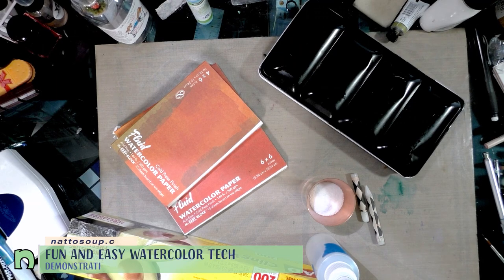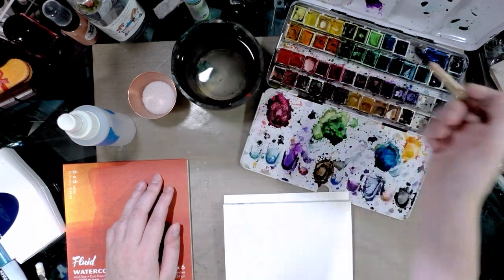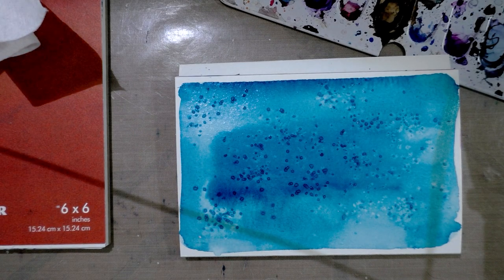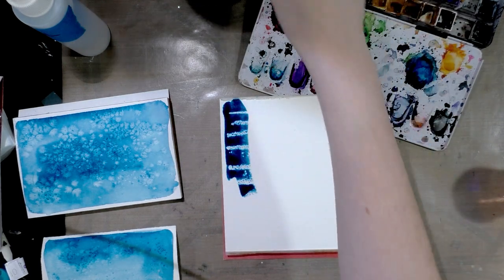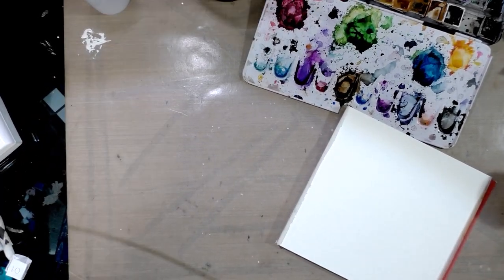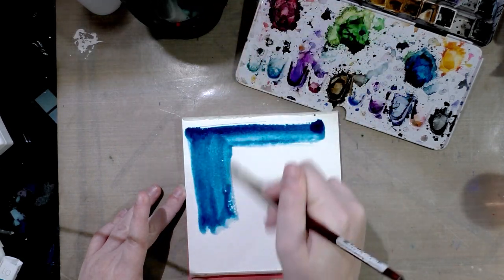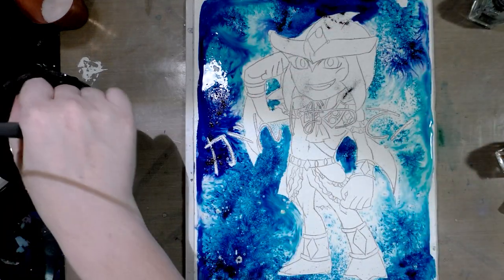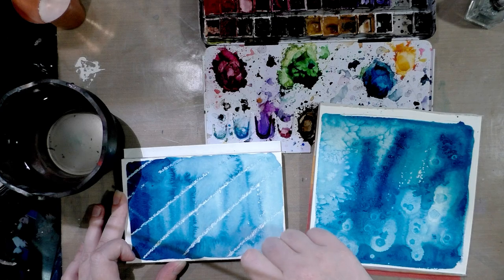World Watercolor Month: Fun and Easy Watercolor Techniques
Bumbling through some fun watercolor affects in today's demonstration!

Materials Demonstrated
Rubbing alcohol
Wax resist crayons
Salt
Cling Wrap

Steve Combs-Plug Me In
Jason Shaw - Lazy Day
Scott Holmes - Cat & Mouse
The Insider - One Fine Day
Doctor Turtle - Decade of Upsets
Rolemusic - Beach Wedding Dance
Slinte - Maid Behind the Bar
Jason Shaw - Nice and Easy
Soni Ventorum Wind Quintet - Danzi Wind Quintet Op 67 No 3 In E-Flat Major 2 Andante Moderato